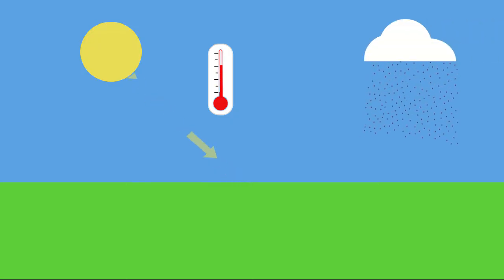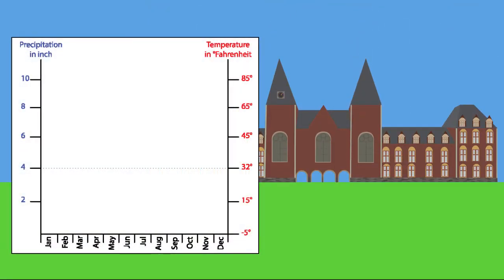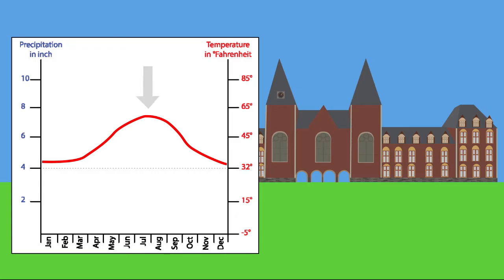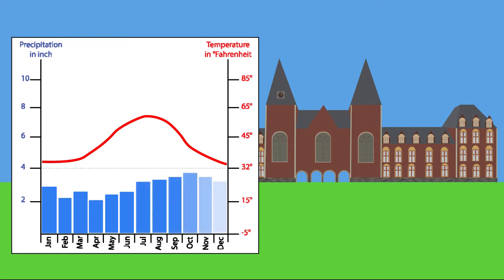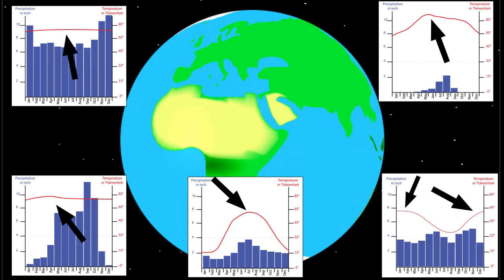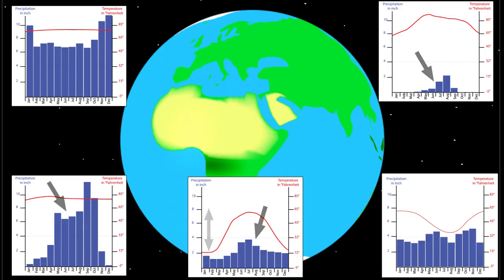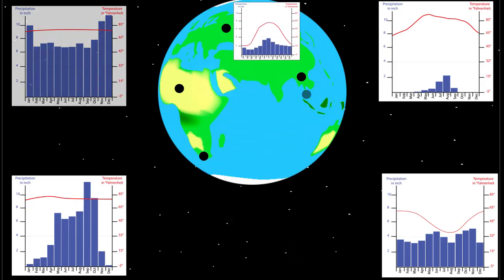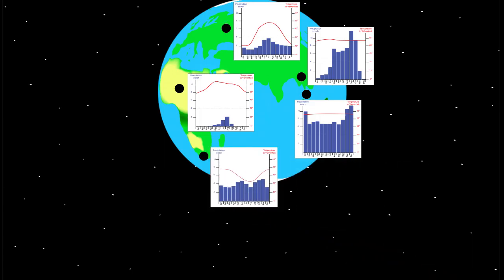How climate graphs work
Explanation of Climate Graphs. How do they work and how can they be used?

In a climate graph it is easy to see where the place lies at the world. Is it the southern of northern hemisphere? At te coast? In a desert? Near the north or south pole? Or the equator? In this video I explain how climate graphs work and how you can interpret them.